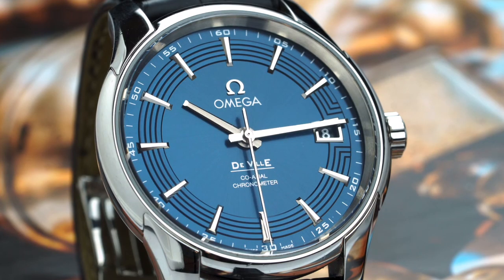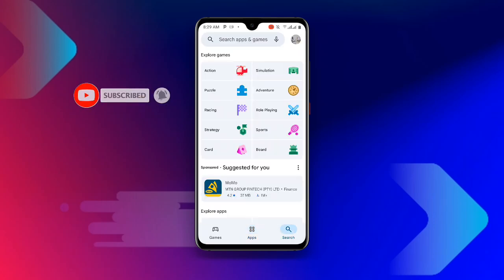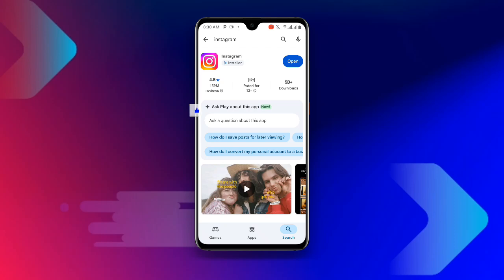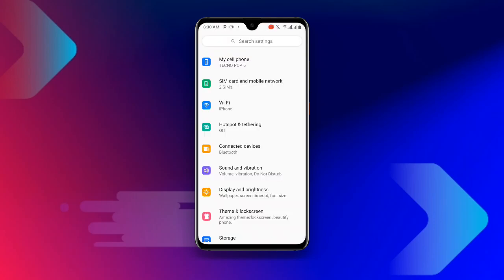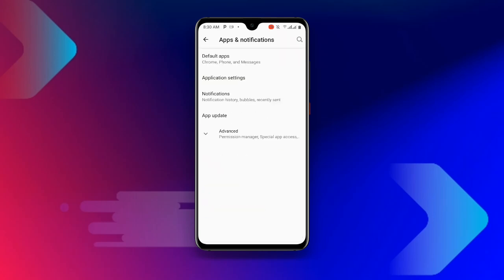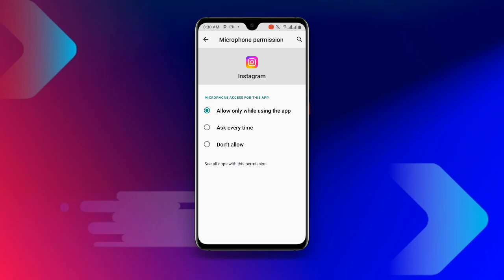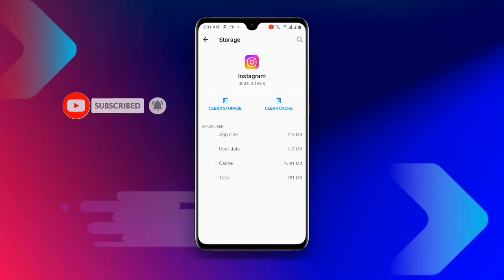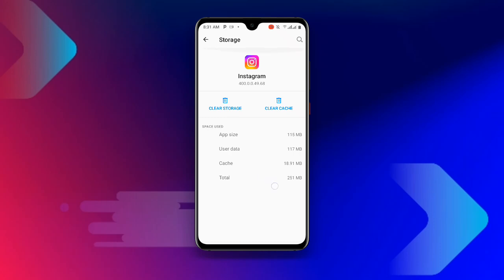NEW! Fix instagram Voice message Problem 2025 || instagram voice message not playing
Are you having trouble with Instagram voice messages not playing? In this video, we'll show you a step-by-step guide on how to fix the Instagram voice message not playing problem. Whether you're using Android or iOS, we've got you covered. Follow along with our easy-to-follow instructions to get your voice messages up and running in no time.

🔍Your Query:

instagram voice message

instagram voice message not playing

how to fix instagram voice message not working

instagram voice message not working

voice message not working on instagram

instagram voice messages not playing or sending on iphone

instagram voice message not working iphone

instagram voice message problem

fix instagram voice message not playing

can’t open voice message on instagram

instagram voice message not playing problem

problem